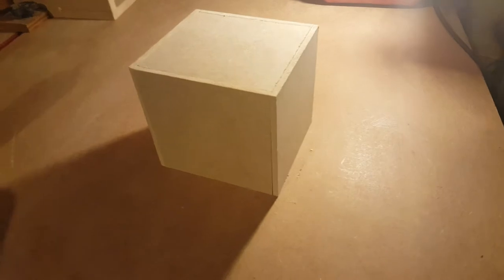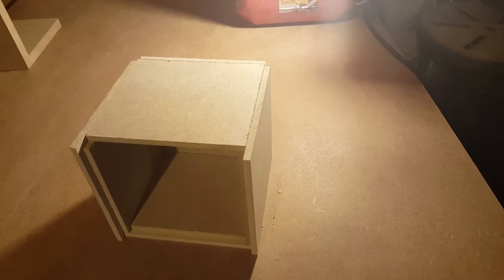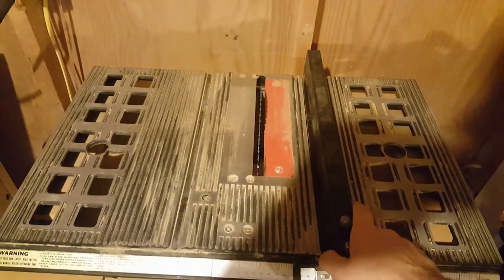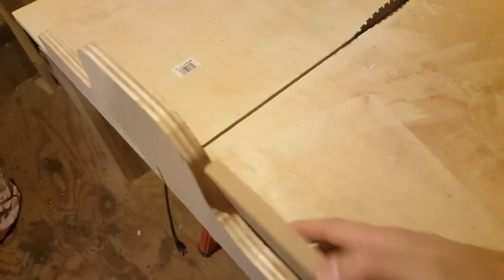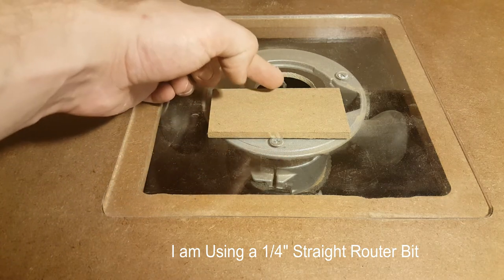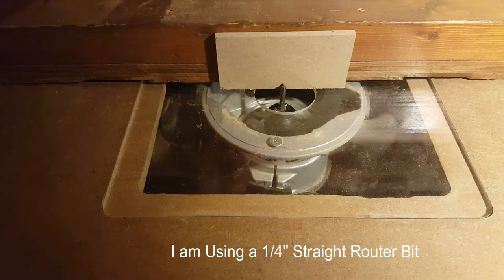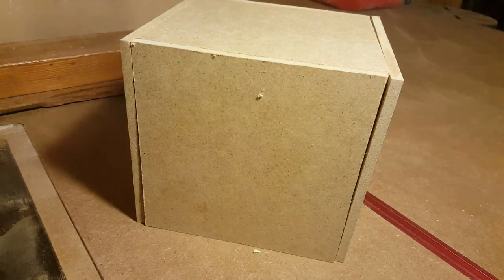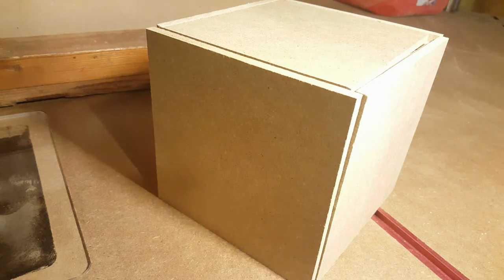How to Make Perfectly Square Boxes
In this video I will show you how to make perfectly square boxes for your upcoming projects.  I use this technique with speakers, but you can use this for any project that requires it to be perfectly square.  Enjoy!